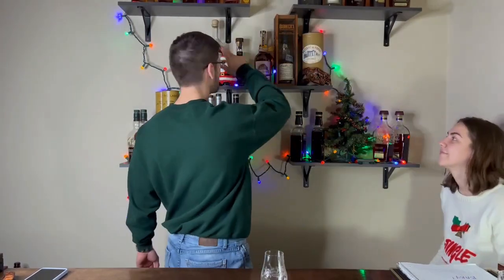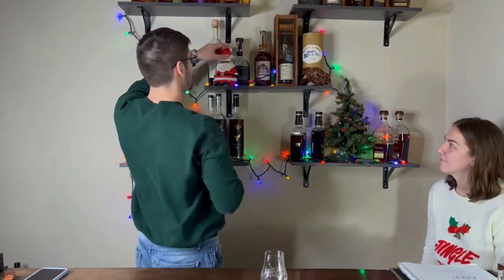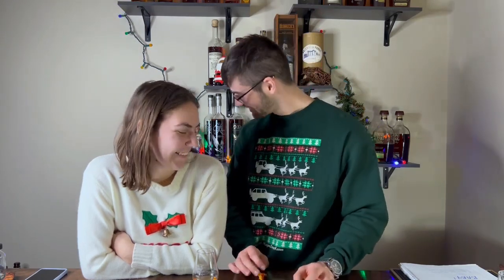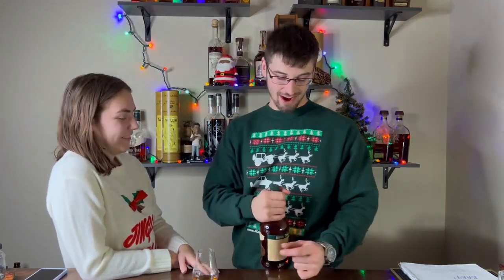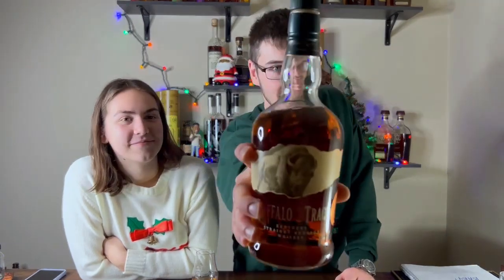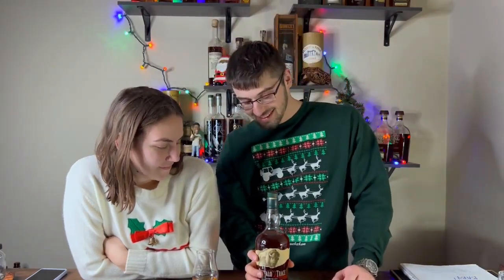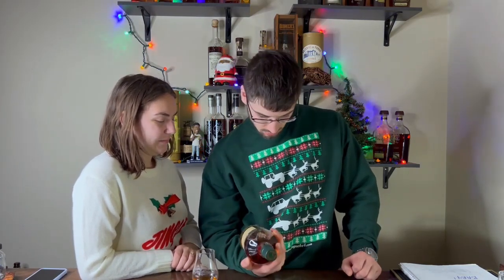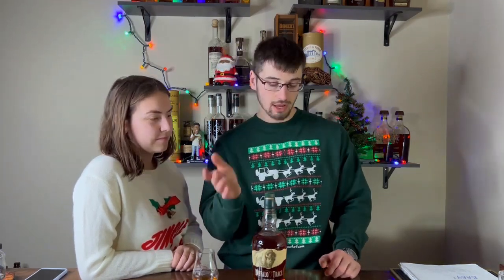2022 Advent Day 3 | Pure Embarrassment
Advent is here and I am very excited for you all to watch The Bourbon Bar advent calendar!